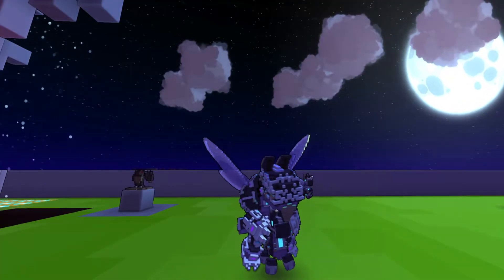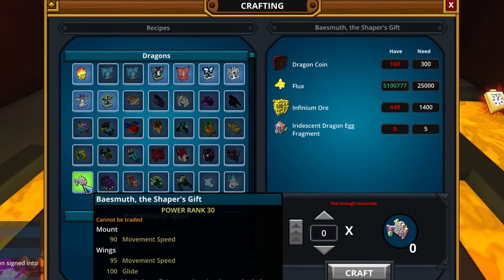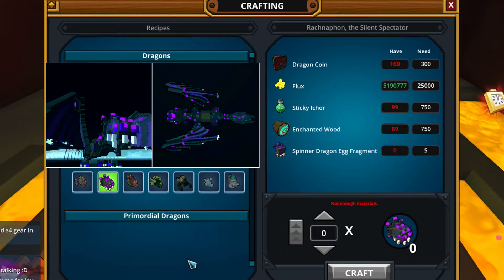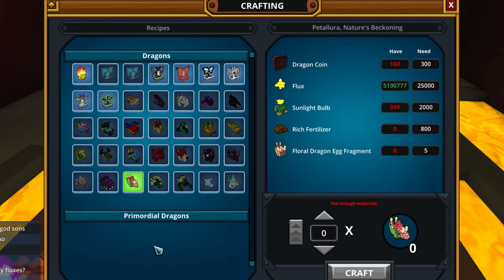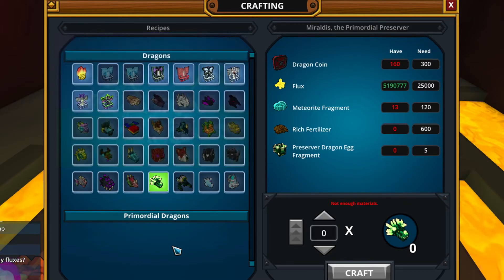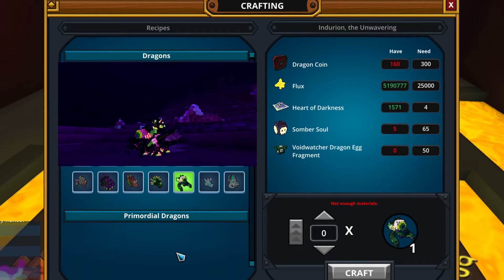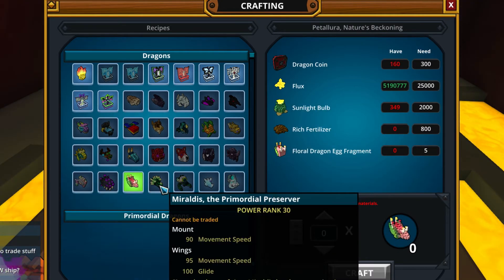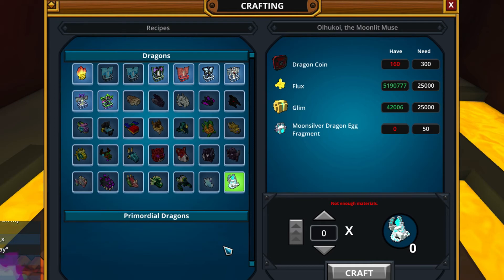New Dragons with Eclipse Update in Trove – Let’s play PTS #37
New Dragons are coming to trove with the new Eclipse update, still not sure if it will be 7 or 8 dragons. Some of the new dragons will be easy obtainable, you will be able to get the dragon egg fragments trough mining or planting/harvesting or just hunting some mobs like spiders. This video contains PTS footage, yet most of the stuff shouldn’t be changed when Eclipse comes live on 22nd August.
or with the derpy Lunar Dragon or the sweet materials you collect ;) Maybe I should get a shirt too :)
Free class coin for referring to me ;) Simply the code (YJYHKFLZXHH6YGJHPJGW)